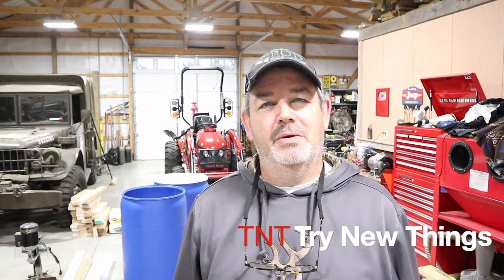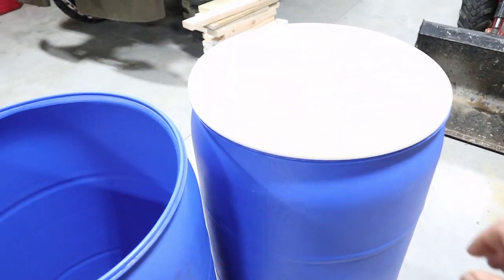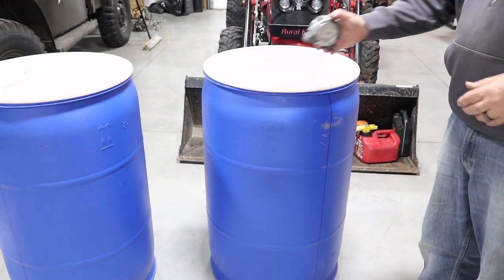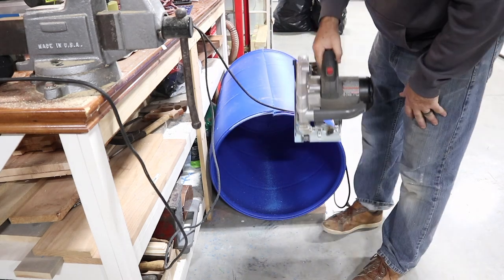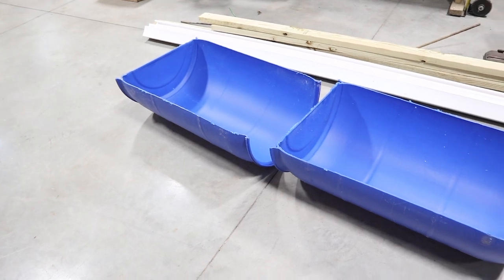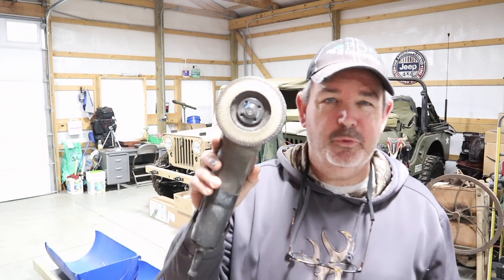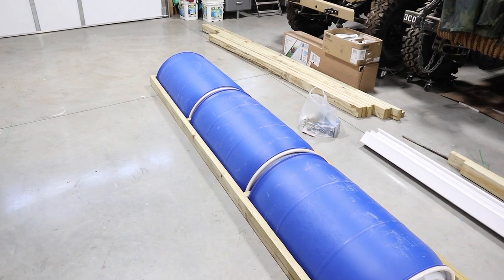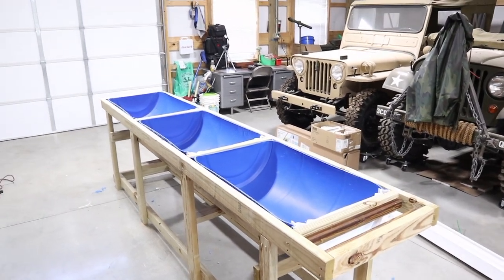TNT #147: DIY 55 Gallon Drum Greenhouse Planter Build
In this episode, we take the better part of two 55 gallon drums and build a unique planting bed in our greenhouse.   Come check it out!
Link to the rivets I used
Link to affordable rivet tool

1.    Follow this link or any of my amazon description links whenever you are shopping on Amazon, does not matter what you buy after following a link, a very small percentage goes to help support the channel Not my product, just thought it was a good link to get started.
2.   Consider trying out the "Super Thanks" option below the video.